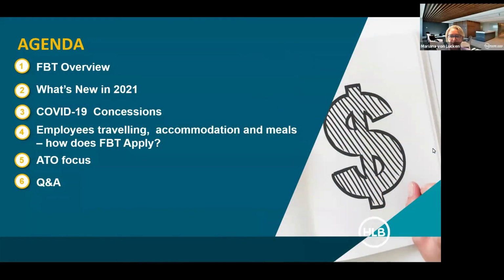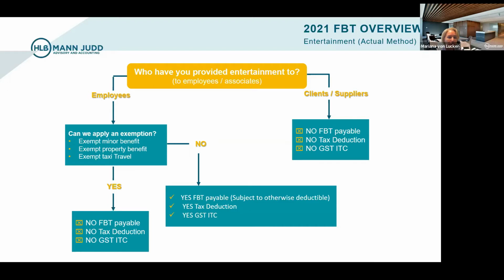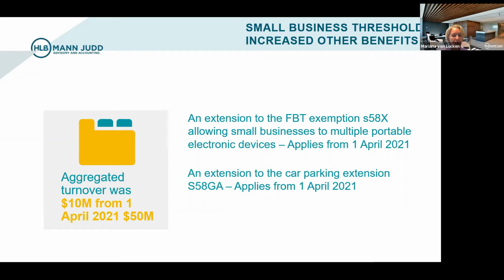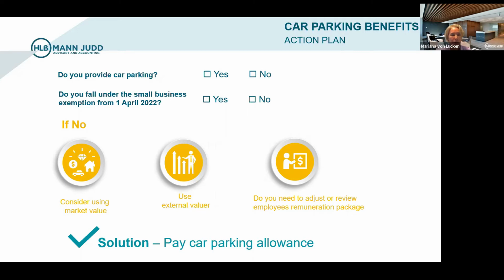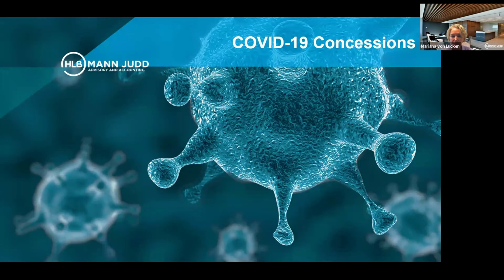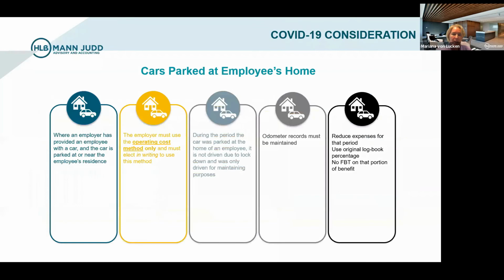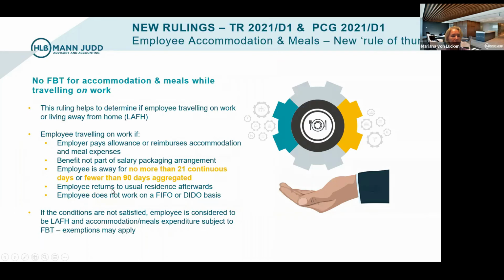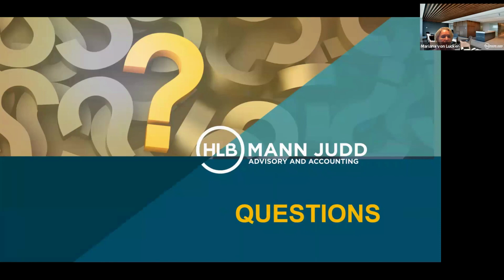2021 Fringe Benefit Tax Update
In this webinar Tax Consulting Partner, Mariana von Lucken & Tax Consulting Senior Jasmine Virk provide an overview of the following topics:
- COVID-19 & FBT - What concessions are available?
- Employees travelling, LAFHA or relocating – How does FBT apply?
- ATO shift in focus
- Investigate entertainment – is it really entertainment?